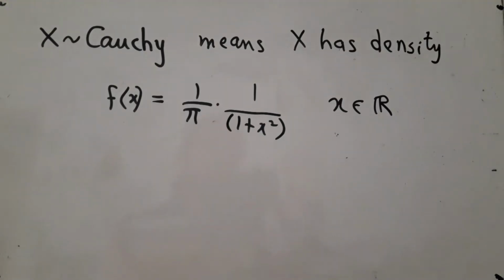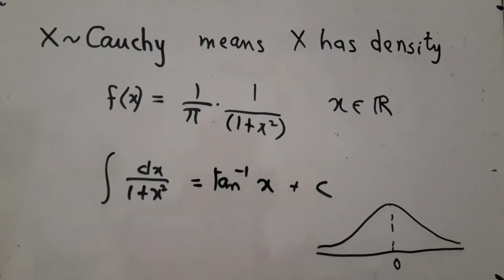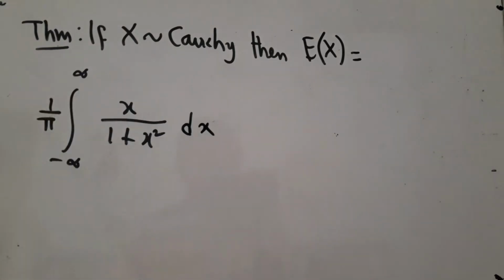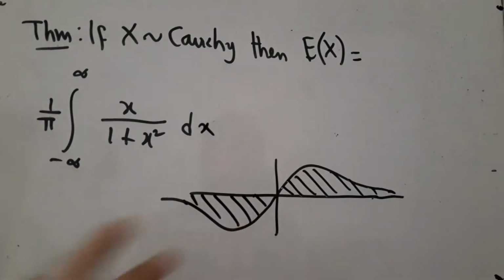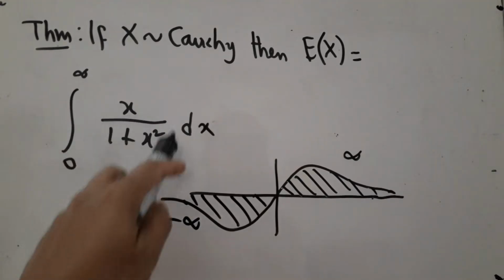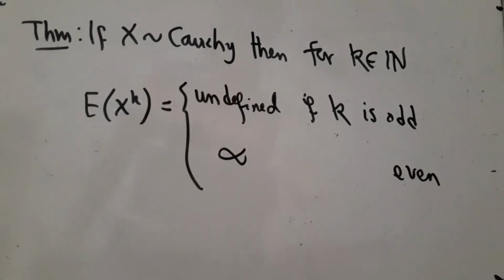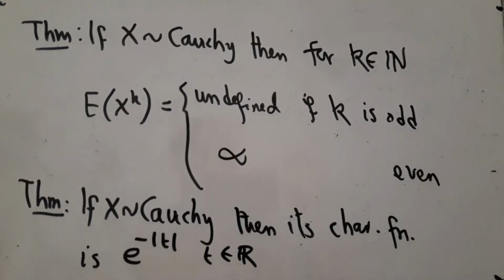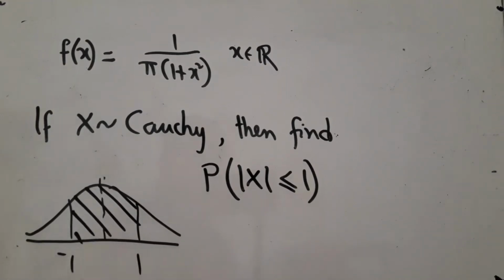c6p4: Cauchy distribution